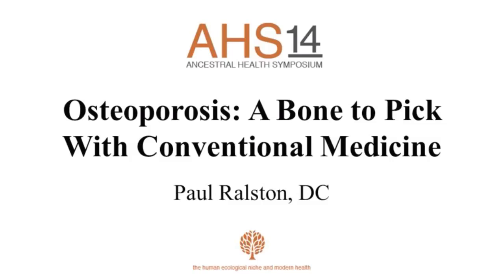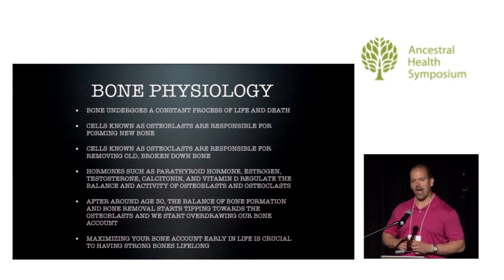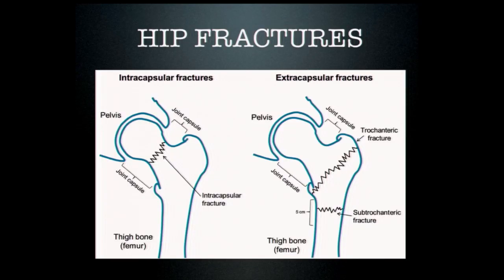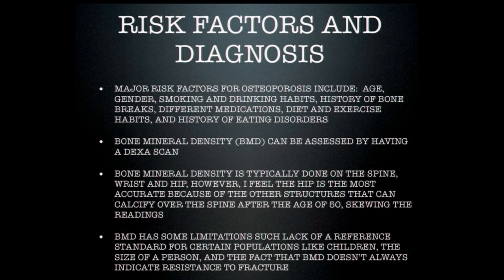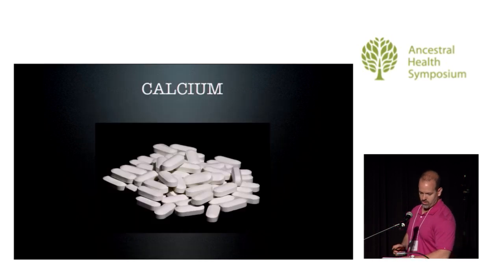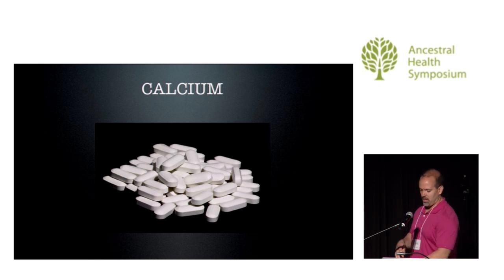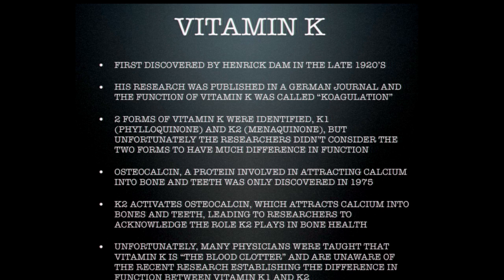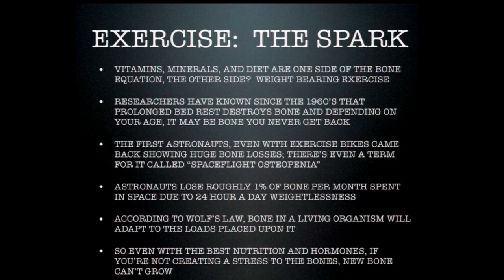Osteoporosis: A Bone to Pick With Conventional Medicine — Paul Ralston, D.C. (AHS14)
It is still common belief, even among physicians, that osteoporosis is an inevitable result of aging and a disease of calcium deficiency. After decades of dairy advertisements, calcium promotion, and prescription drugs to combat this dreaded condition, little has changed in positive outcomes. With over 75% of women over the age of 80 at an increased risk of fracture, it's time to take a different approach to understanding, treating, and preventing this modern disease.

Abstracts and information about the Ancestral Health Symposium can be found